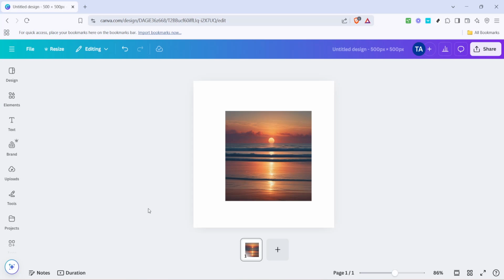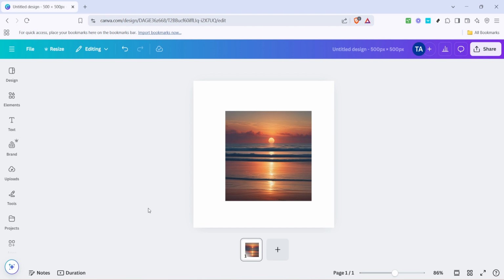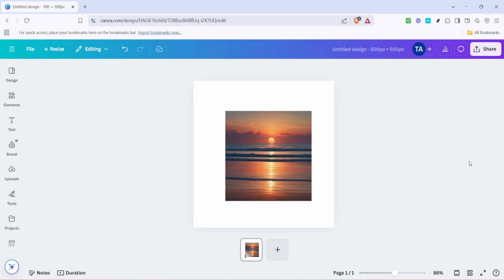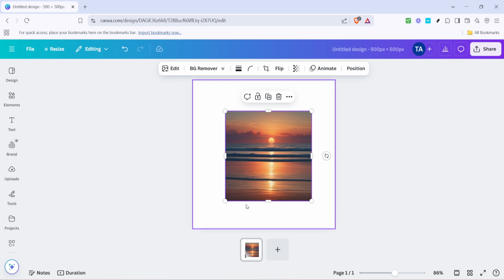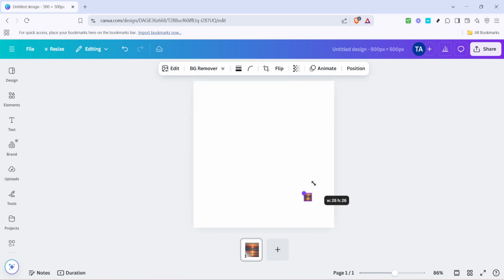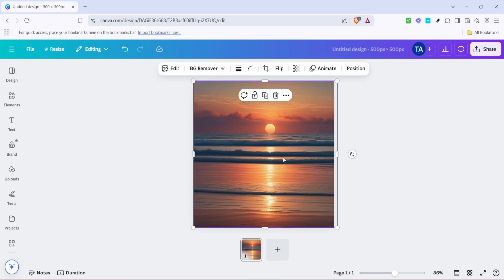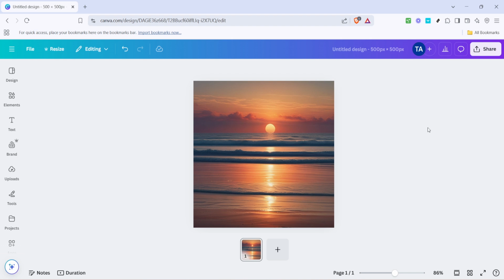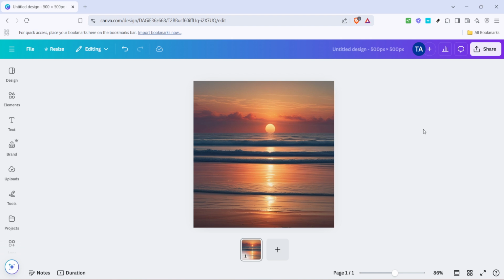How to Extend an Image in Canva (Full 2025 Guide)